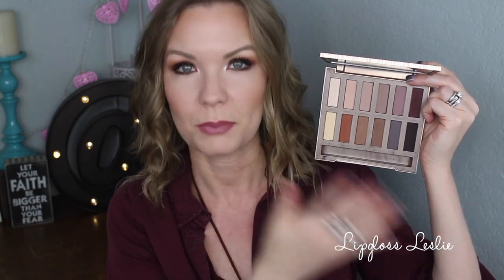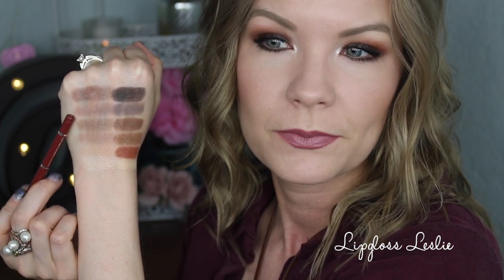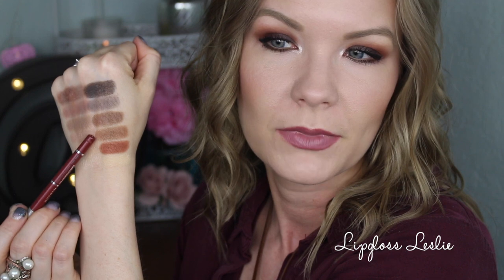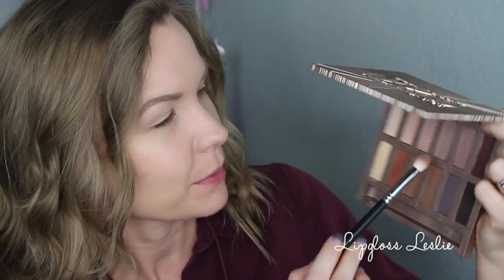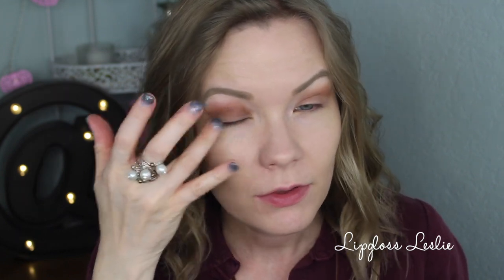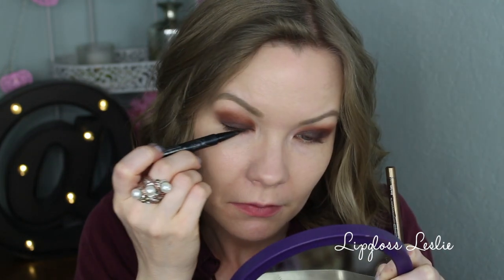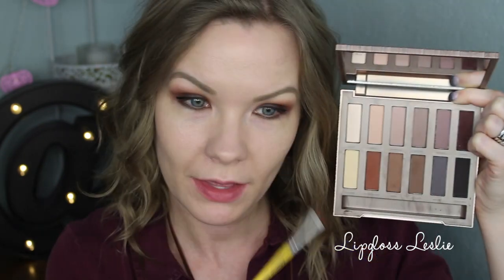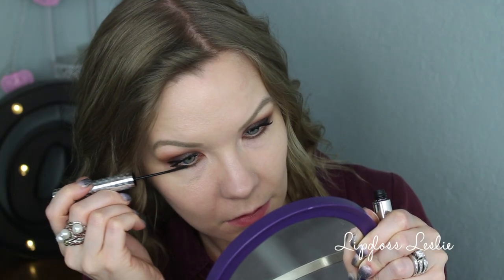Urban Decay Naked Ultimate Basics Palette! Swatches, Review, & Mini Tutorial! | LipglossLeslie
Hey guys!! I've got a review for y'all on the Urban Decay Naked Ultimate Basics Palette plus a mini tutorial!

IMPORTANT INFO:
 Products Mentioned:
Urban Decay Naked Ultimate Basics Palette*

Products on my face:
Lancome Teint Idole Stick Foundation
Urban Decay Primer Potion
Rimmel Scandeleyes Eye Shadow Stick in Trespassing Taupe
Kat Von D Tattoo Liner in Trooper
Physician’s Formula Shimmer Strips Custom Eye Enhancing Trio for Blue Eyes
IT Cosmetics Superhero Mascara
IT Cosmetics Tightline*
Mac Cosmetics Pro Longwear Concealer in NW20
Nars Luminous Powder Foundation in Light 2 Mont Blanc
Sephora Bronzing Face Powder in Fiji Medium 4
Tarte Amazonian Clay 12 Hour Blush in Sensual
Bite Beauty Amuse Bouche Lipstick in Sake

Brushes Used:
Beauty Junkees Pro Blending Brush
Bdellium Tools 772
Bdellium Tools 714

Makeup Geek -
Some of my FAVORITE eyeshadows & blushes:

Great Brushes! -